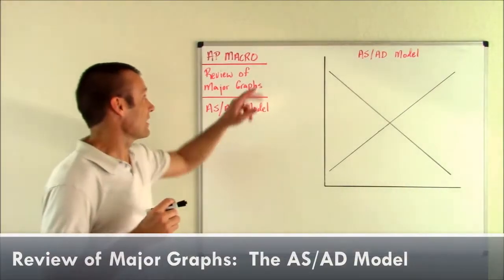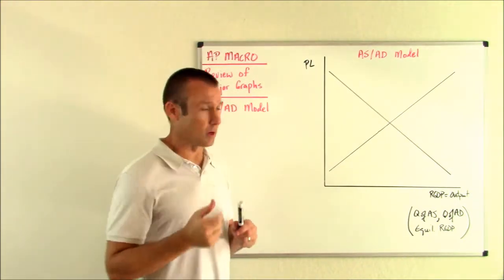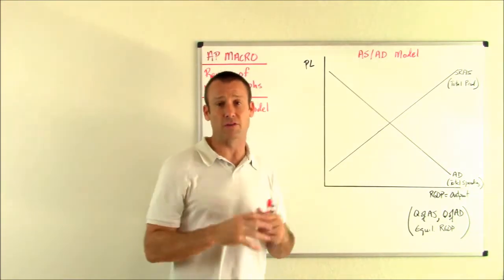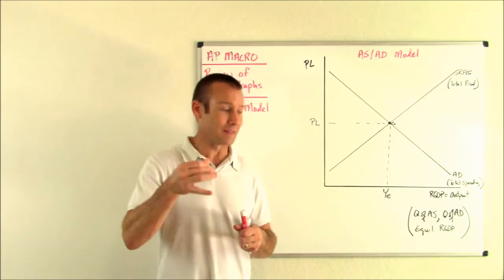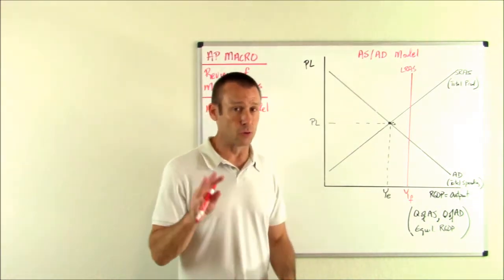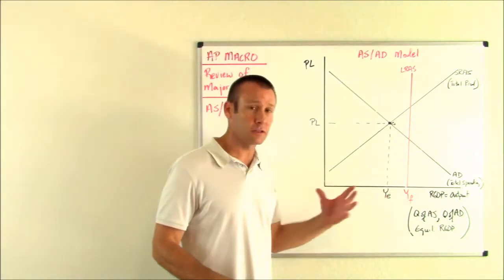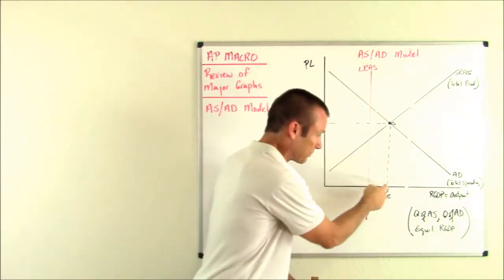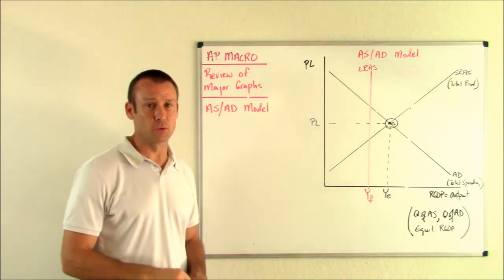Review of Macro Graphs: The AS/AD Model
This video is a comprehensive review of the AS/AD Model.  This video is made for 1st year college students or AP/IB Economics students.  It focuses on foundational economic concepts.